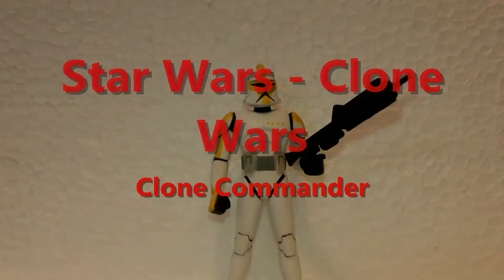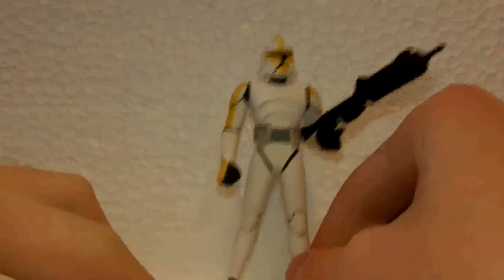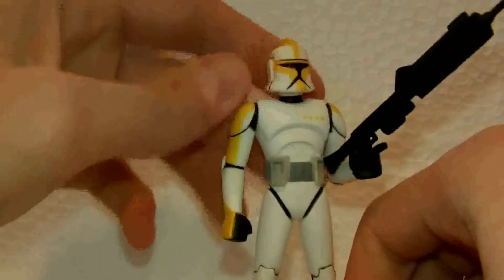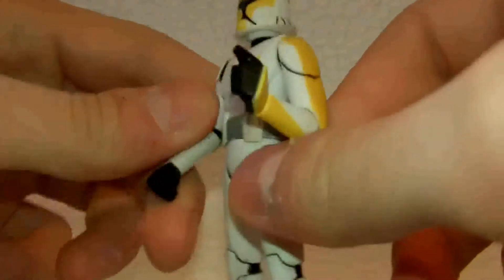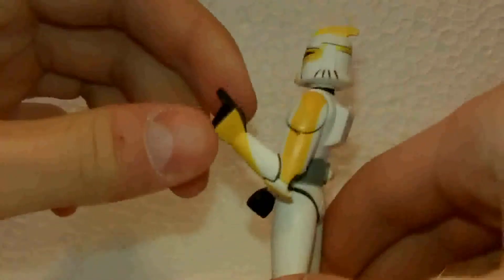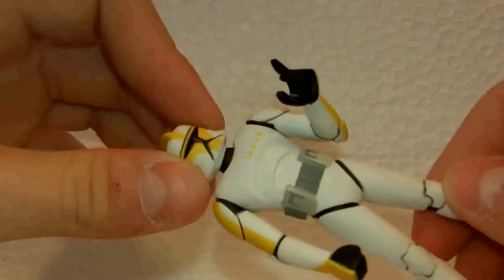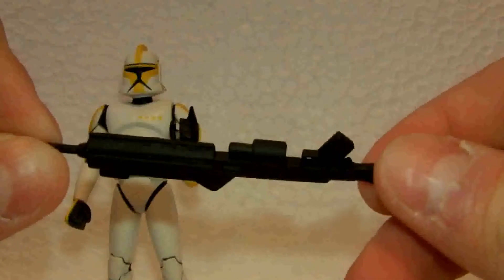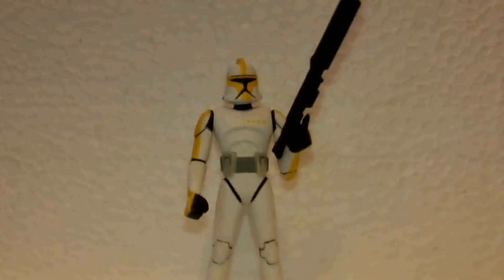Star Wars: Clone Wars - Clone Commander Review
Awesome figure from the animated figure line from 2003-04 from "Clone Wars" from Cartoon Network from Television. From... from... from...